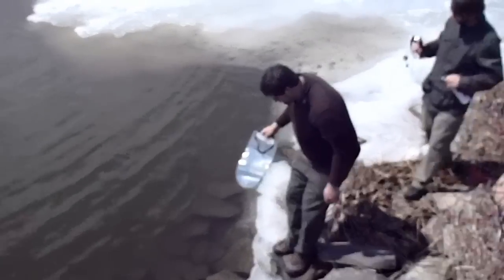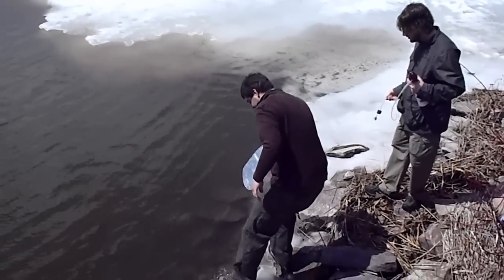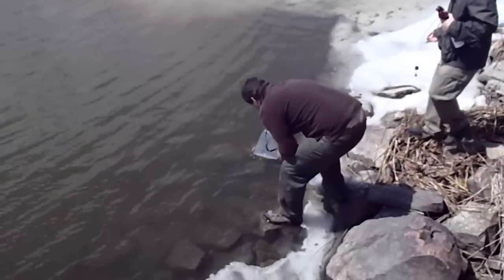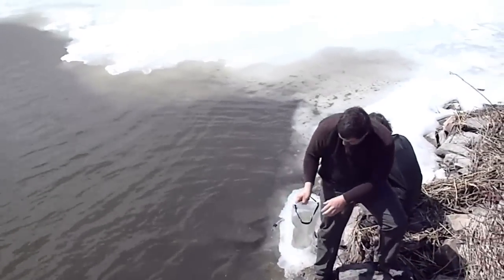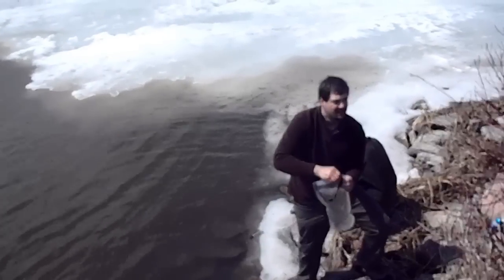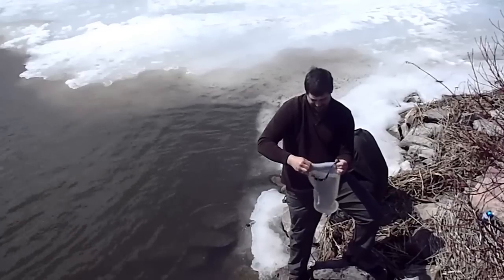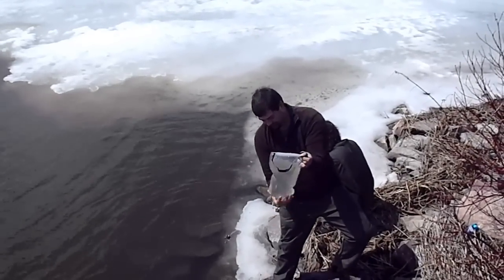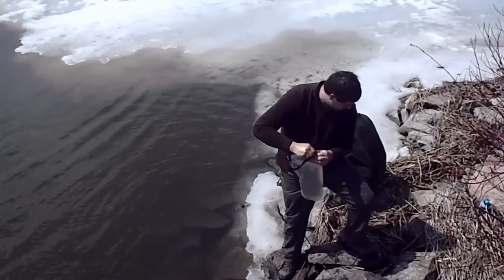(isle royal preps 1) paul and brian testing MSR and platypus water filter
platypus 4 liter gravity feed filter and msr hyperflow